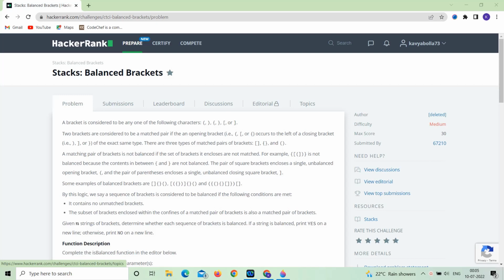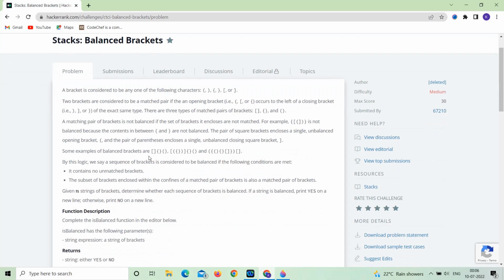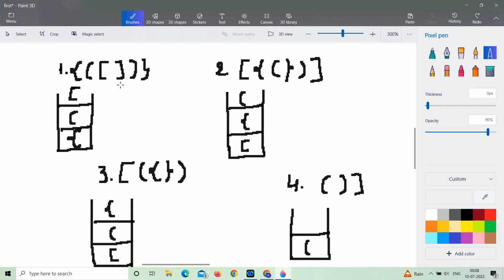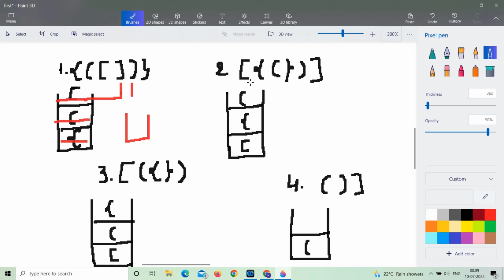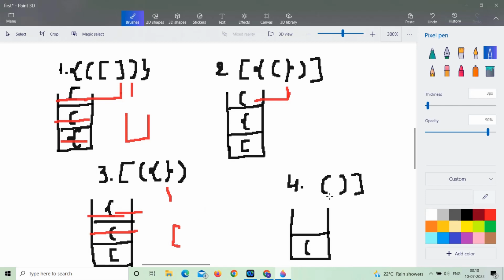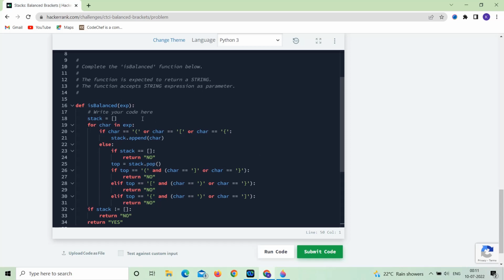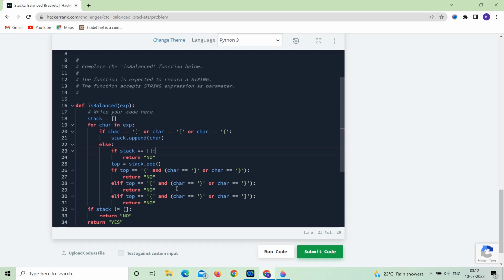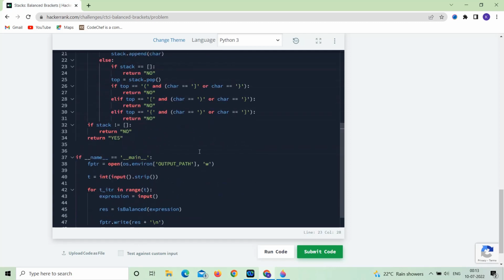Balanced Brackets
Balenced Brackets | CODING CLUB | DVR&DHS MIC COLLEGE OF TECHNOLOGY | FAANG
Team Coding-club
 CSE  DEPARTMENT,
DVR&DHS MIC COLLEGE OF TECHNOLOGY